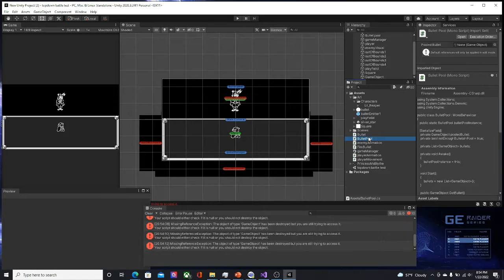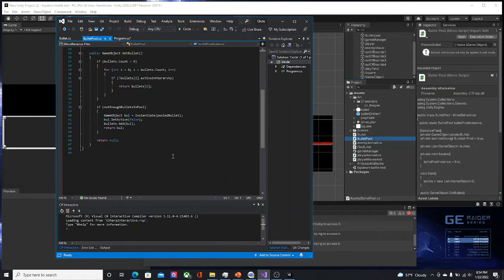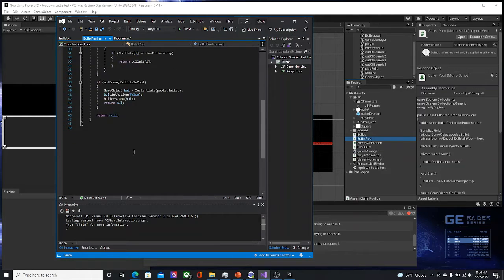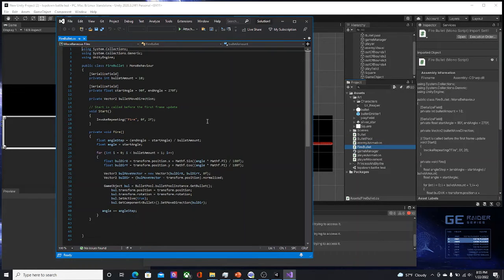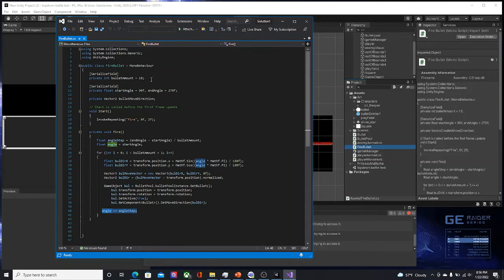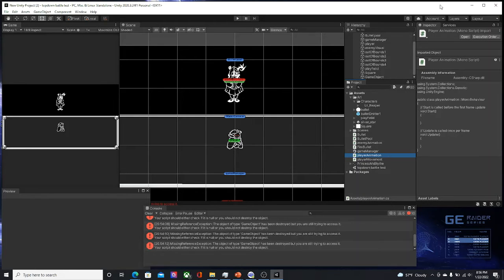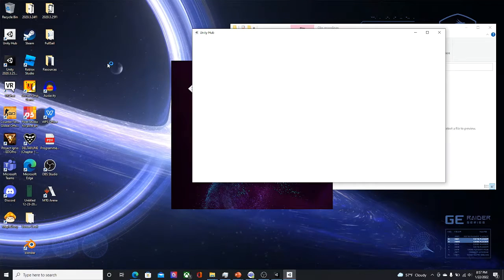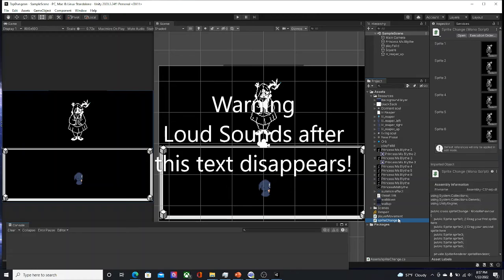I attempt to replicate UNDERTALE in Unity (Game Dev Log)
This is my progress I'm submitting for my programmer's choice assignment. This is an attempt to recreate the mechanics as far as collision events and visuals inspired by Toby Fox's game titles; UNDERTALE & DELTARUNE.

I can say that coding is extremely difficult to understand at its core. C# coding in unity is probably simpler but programing a game using just visual studio is very difficult. Just remembering how most methods or operators work to define direction in an object or creating an object in an instance.

This is tough and I'm open to any tips and they're greatly appreciated.